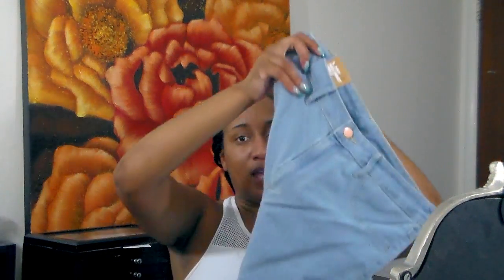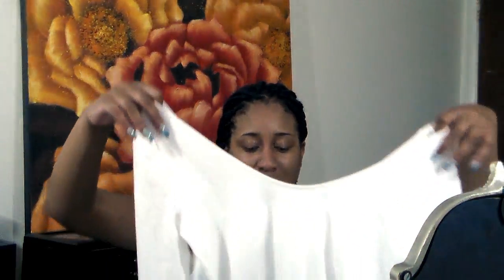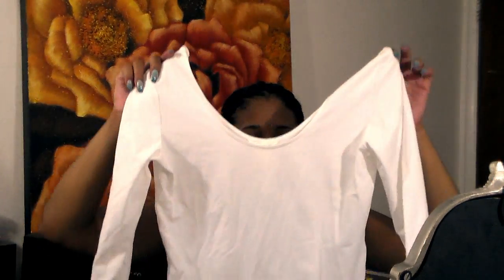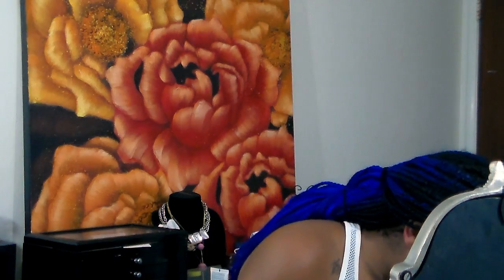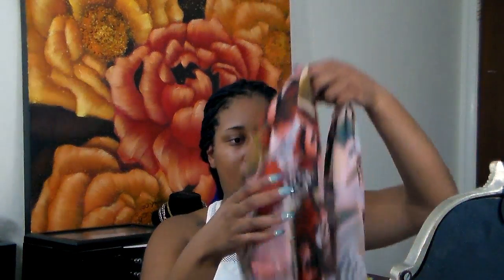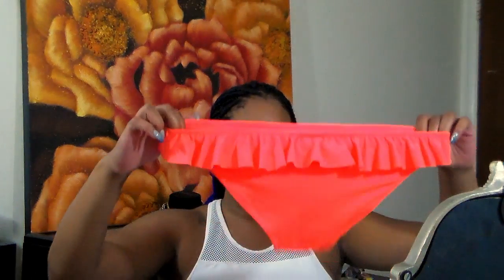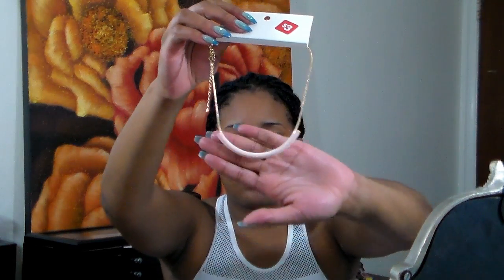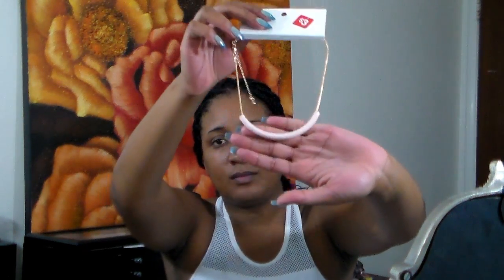Holiday Haul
SOCIAL MEDIA  ___

Twitta: Brownbeauty808

FAQ

3c/4a

October 2014